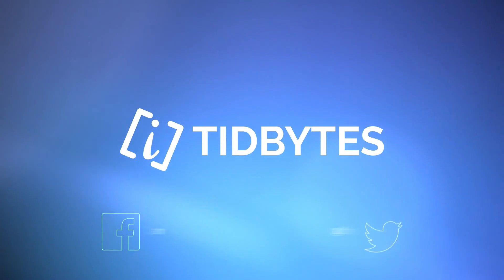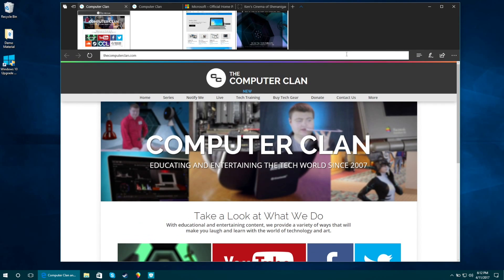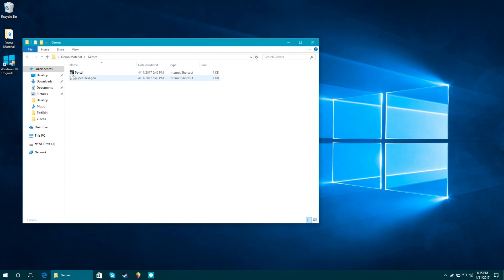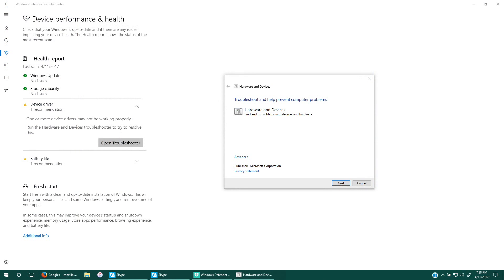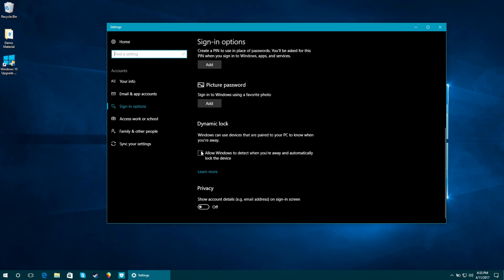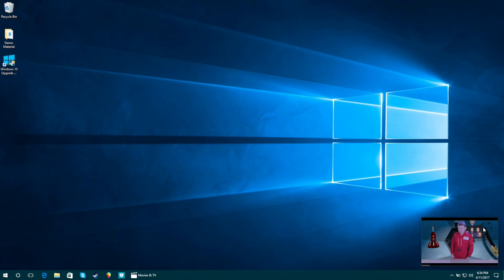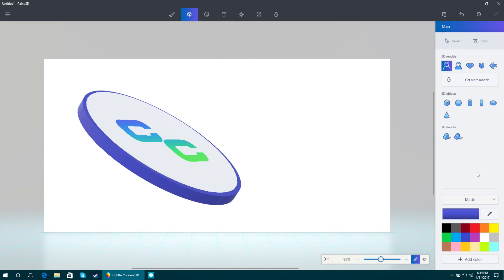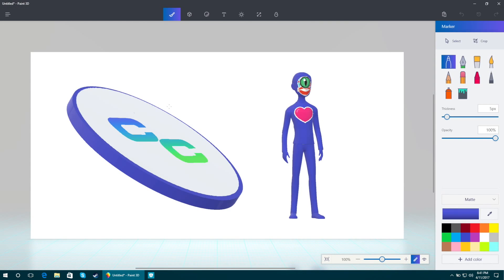Windows 10 Creators Update Demo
Microsoft released the Windows 10 Creators Update on April 11, 2017. It is a free update for Windows 10 users, and hosts several new features, such as: Paint 3D, Beam streaming for games, Game Mode, eBook support in Edge, Dynamic Lock, Night Light, Windows Defender Security Center, and more.

Today, Ken takes you through some of the main features of the operating system, and gives people a sneak peek at what Microsoft might be working on next for codenamed Redstone 3.

Brent Penrose (Penrose Films)
Ken (Hildron101010)
Marin Exley (PolestarDesign)